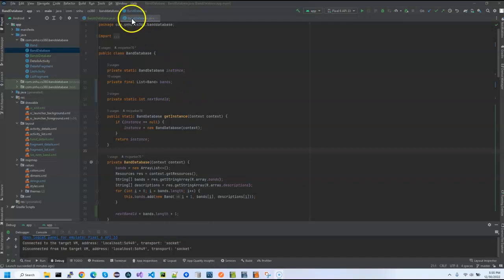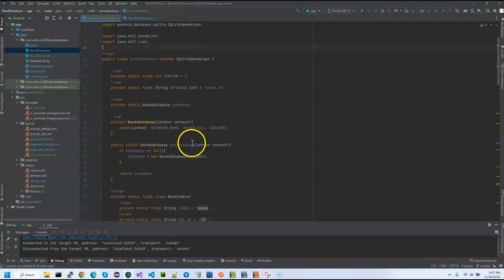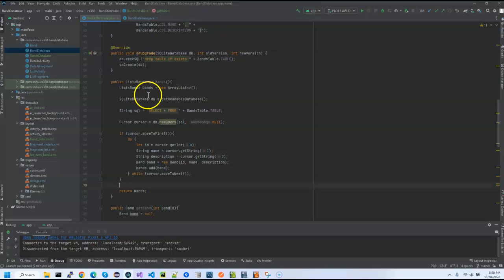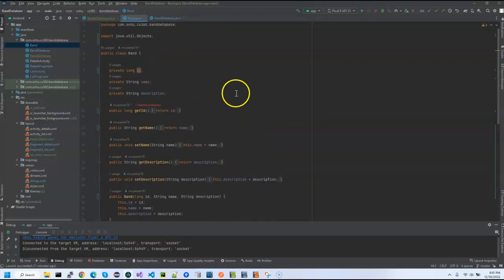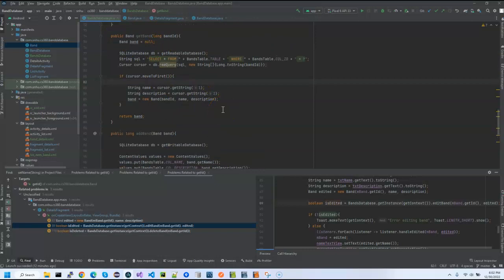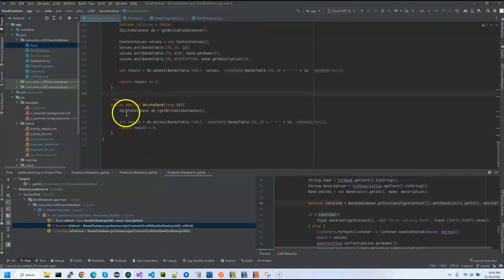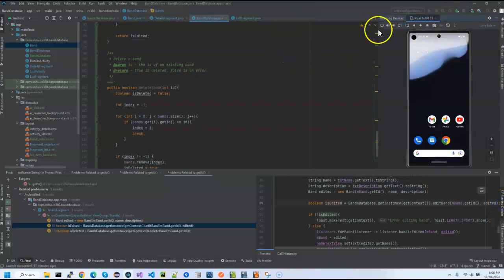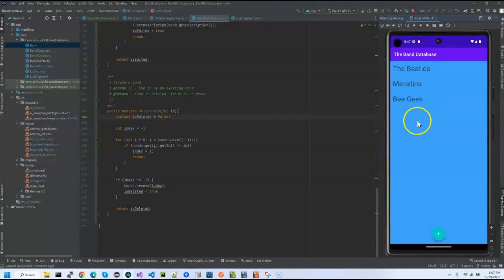CS 360 zyBooks Ch 5, Part 6